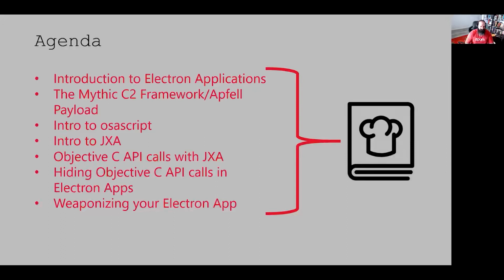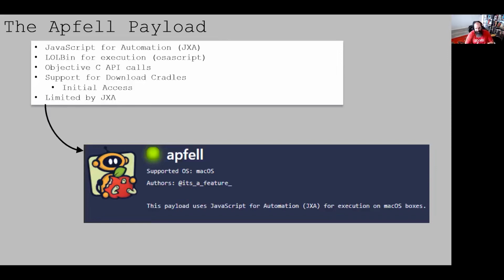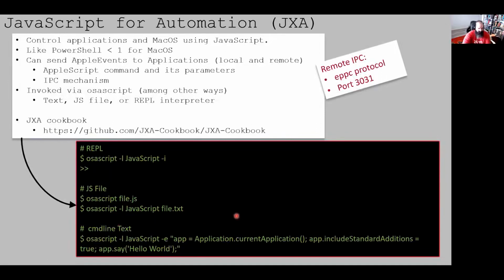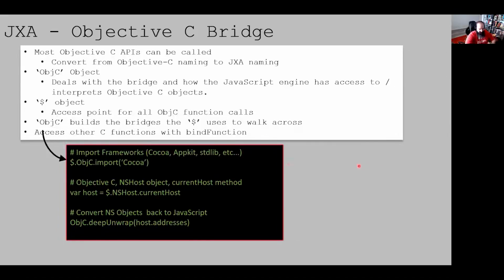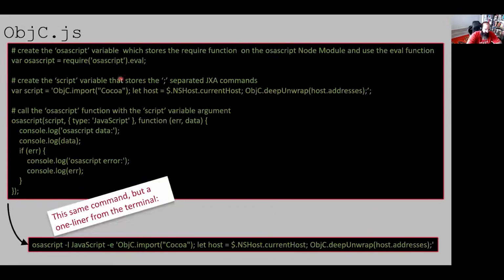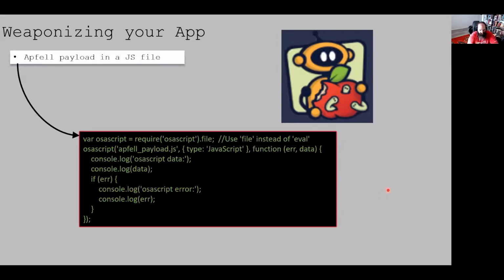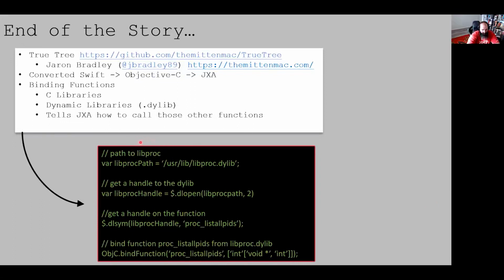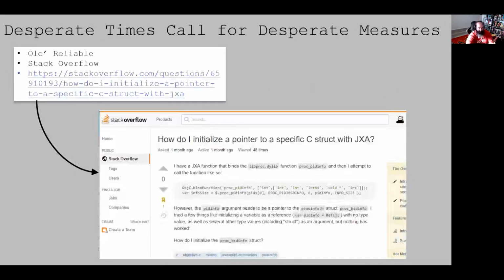Electronify Your Objective C